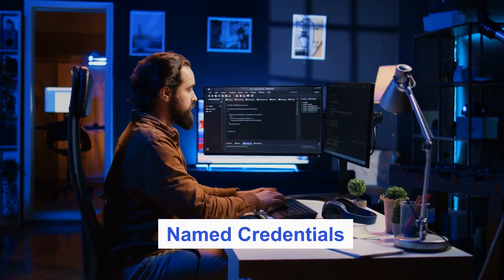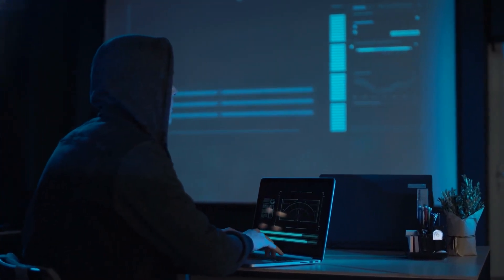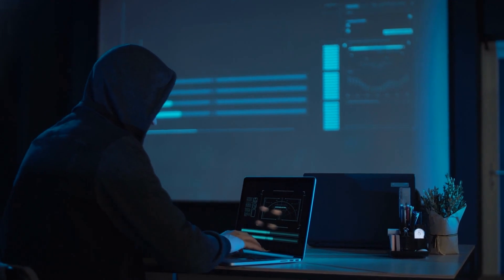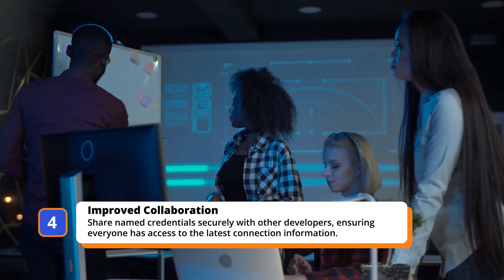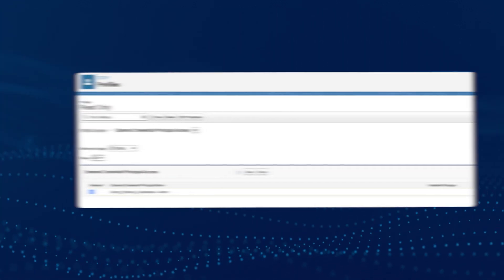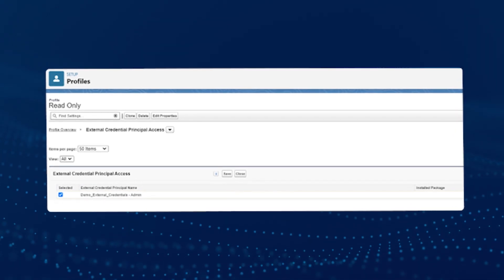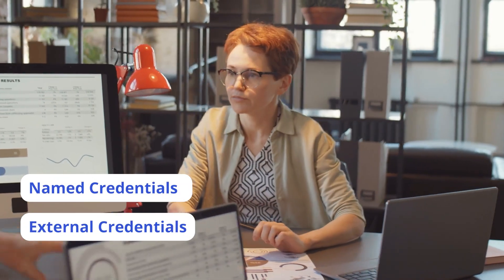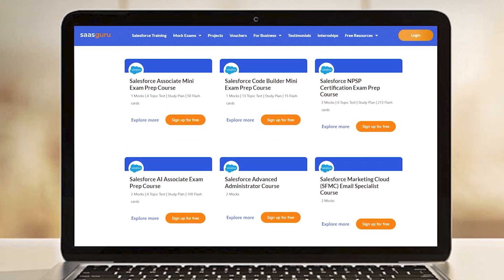Named Credentials and External Credentials in Salesforce | saasguru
Navigating the Salesforce ecosystem efficiently and securely is pivotal, especially when integrating Salesforce with various external systems. The key? Mastering Named Credentials and External Credentials to ensure that your connections are not only smooth but also secure.

In this essential tutorial, we demystify these powerful Salesforce features, making it easier for you to manage sensitive information with confidence. From securing your authentication process to streamlining your integrations, we've got you covered. By the end of this video, you'll have a solid understanding of how to utilize these credentials to their full potential, enhancing both security and efficiency within your Salesforce environment.

👉 Get successfully certified in as little as 2 weeks - check out our 20+ Salesforce Courses

Here is what we covered:
0:00 - Intro | Unveiling Salesforce's Security Essentials: Named and External Credentials
0:41 - Named Credentials Explained: Your Key to Secure External Service Authentication
1:09 - Benefits of Named Credentials: Enhancing Security, Simplifying Code, and More
1:55 - External Credentials: Salesforce's Gateway to Secure External System Connections
2:22 - Benefits of External Credentials: Flexibility, Security, and Reusability
2:57 - Combining Named and External Credentials for Optimal Salesforce Integration
3:10 - How you can become a Salesforce integration PRO

Sign up with saasguru now and start mastering Salesforce!

With saasguru, your journey towards becoming a Salesforce expert is just a click away!